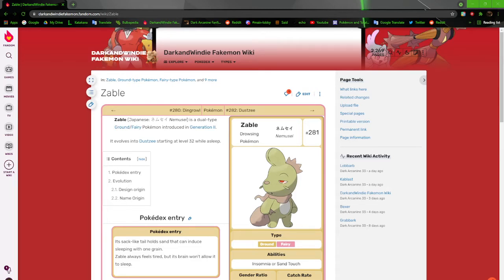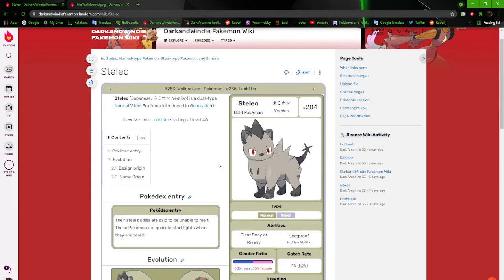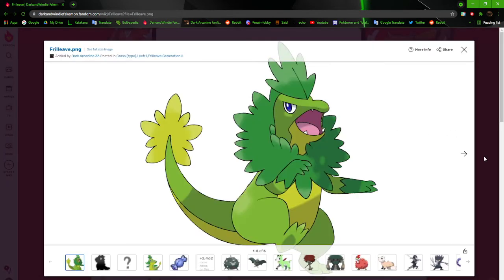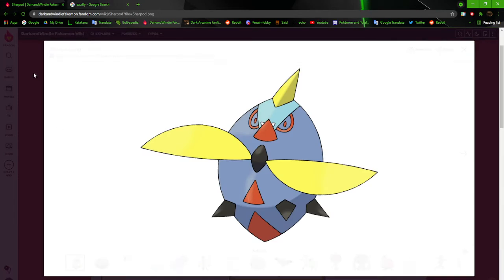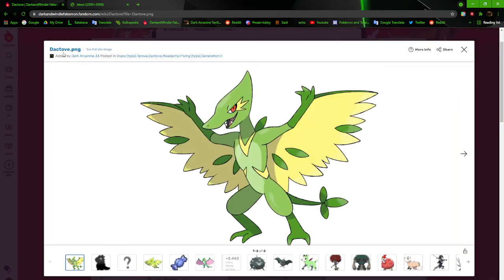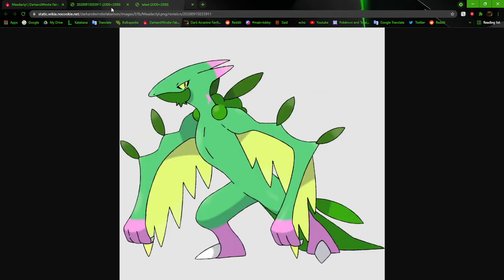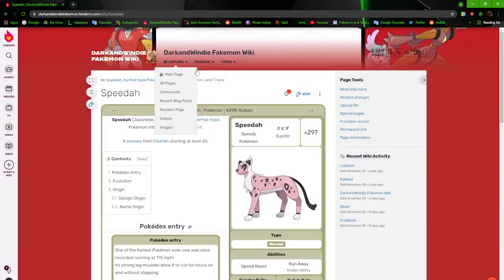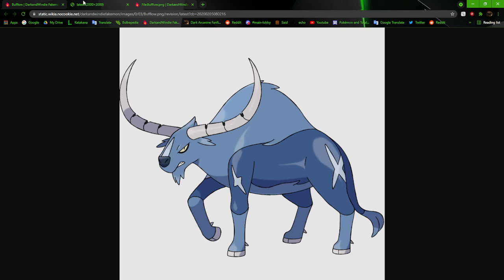BUBBLE BABY! | Browsing my Fake Pokémon (Qiloh) Pt. 5